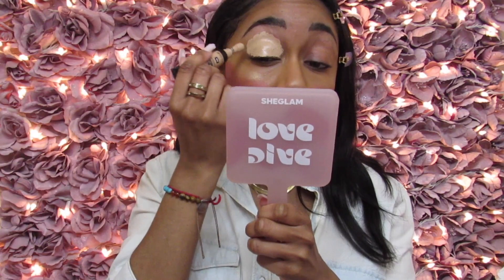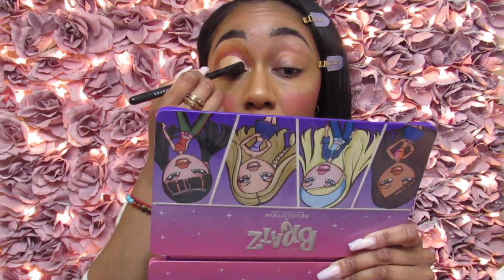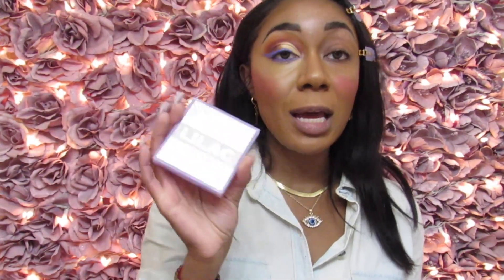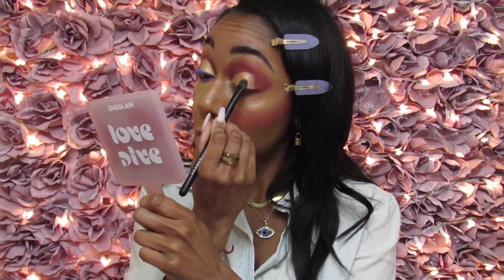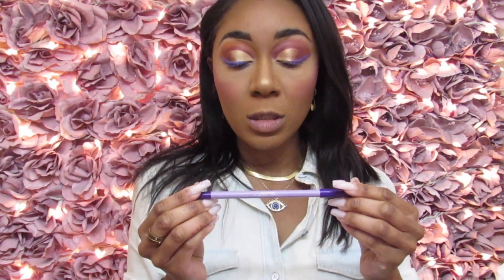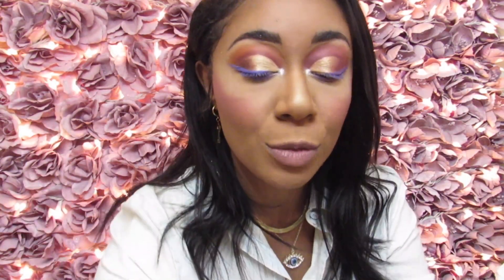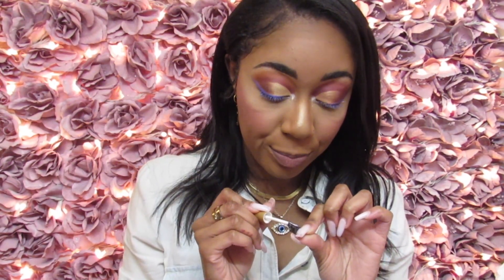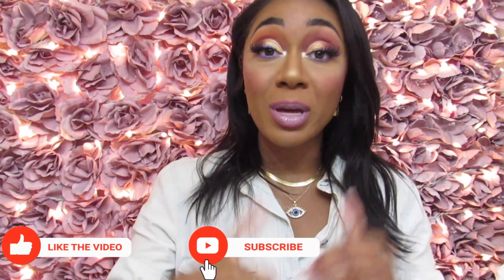Gold Cut Crease and Purple Liner Makeup Look in Two Ways | Tay Rosé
In this makeup look I recreate a look that was on Pinterest using products from Temu and Makeup Revolution.

Makeup Revolution x Bratz Eyeshadow Palette: no longer available
*9-color Eyeshadow Palette High Pigmented Makeup Palette Matte And Shimmer Glitter Eyeshadow Waterproof Long Lasting Eye Shadow Palette $2.89💰
*10 Pairs Half Eye Lashes 6D Faux Mink Natural Fluffy Eyelashes Makeup Fake Eyelash Extension $3.8💰
Eyeshadow Primer (Purple)-$8.99
Makeup Revolution x Bratz Eye Pencil: no longer available
Anastasia Beverly Hills Loose Highlighter (snowflake): no longer available

Code: fav62746
(I receive commission from the links and code used)

My Foundation Match-Ups:
-Maybelline SuperStay 24-Hour Full Coverage Foundation (320 Honey)
-e.l.f. Flawless Foundation (Suede)
-NYX Can't Stop Won't Stop Foundation (Cinnamon)
-elf Halo Glow Skin Tint (Medium Tan)
-SheGlam Foundation Balm (Cappucino)

My Concealer Match-Ups:
-Clinique Line Smoothing Concealer (Medium Honey)
-e.l.f. 16-Hour Camo Concealer (Tan Sand)

-Maybelline Age Rewind Concealer (Golden)
-e.l.f. 16-Hour Camo Concealer (Deep Caramel)
-Makeup Revolution Conceal and Define Concealer (C9.5)
-NYX Can't Stop Won't Stop Concealer (Caramel)
-SheGlam 12-Hour Full Coverage Concealer (Barley Sugar)

About Me:
Hi, my name is Tasia. I love doing makeup tutorials and reviewing products that I tried. To learn a little more about me, check out this video